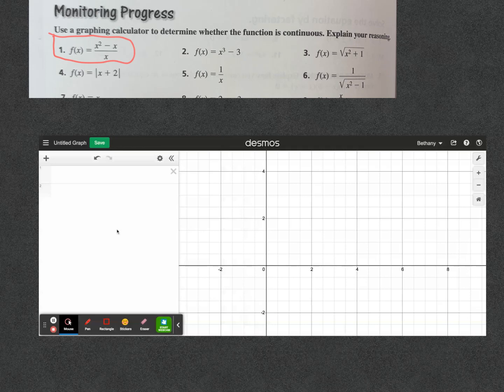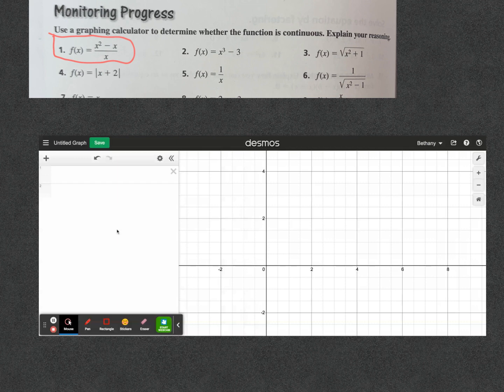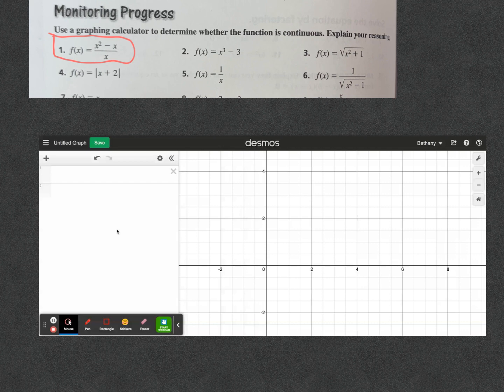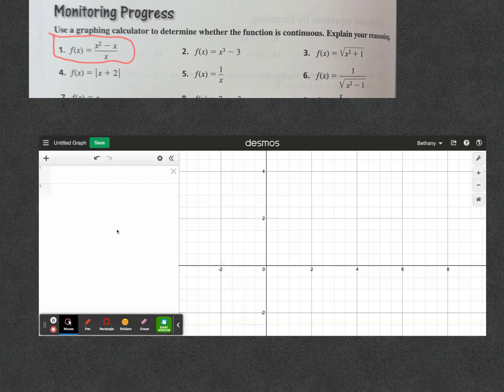preview 3 5